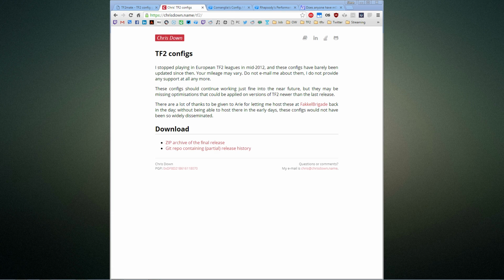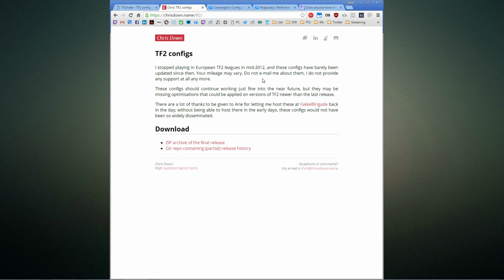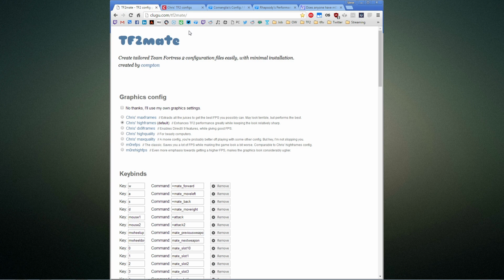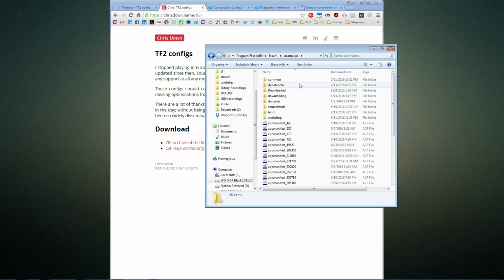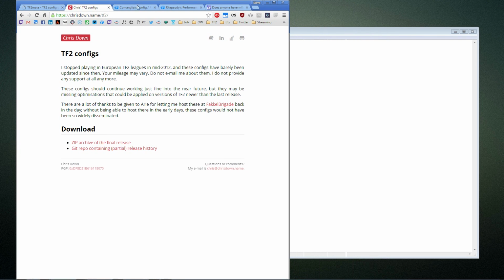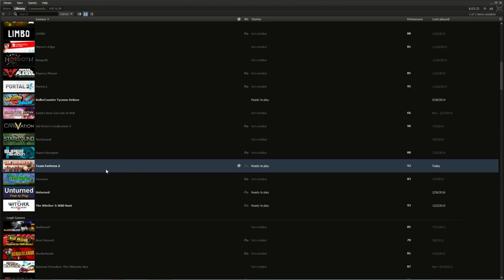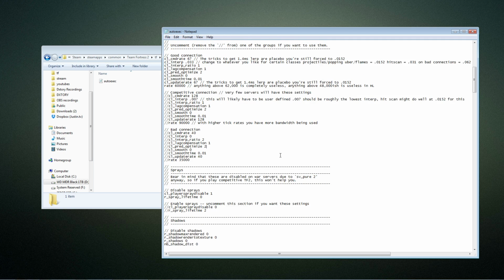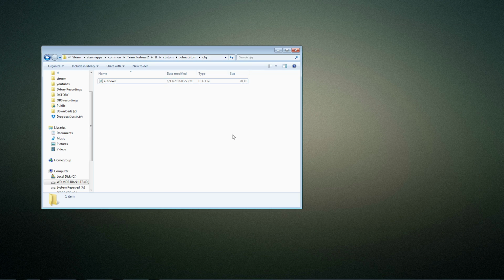Installing an FPS Config (TF2)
Everyone should be using an FPS config. In this video I show you how to install one, and I reference four different FPS config options. If you're not sure which one to use, I recommend installing Cowmanglia's FPS Config.

POST NEW VIDEO TOPIC IDEAS on REDDIT!